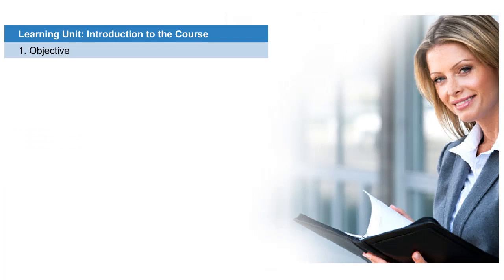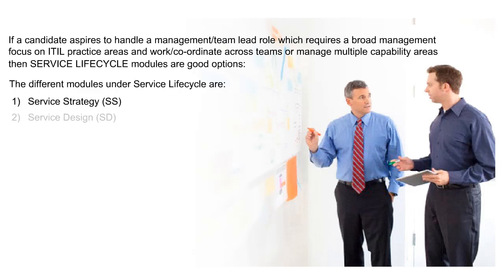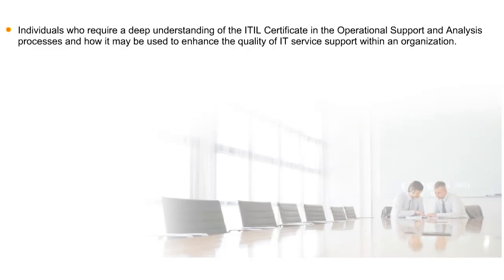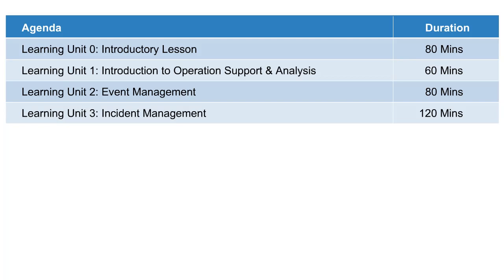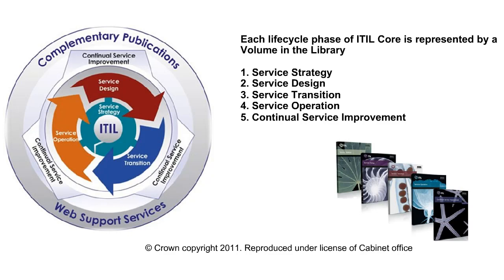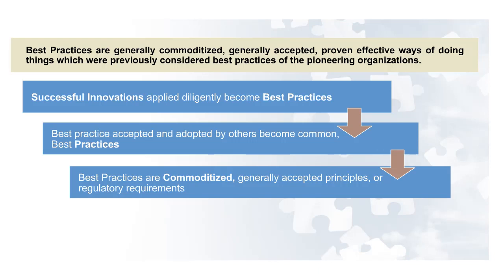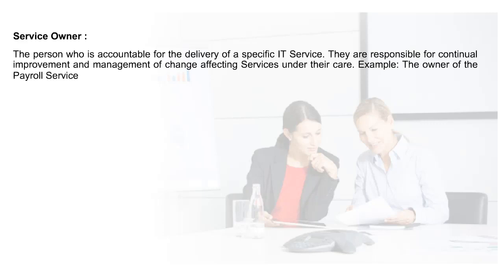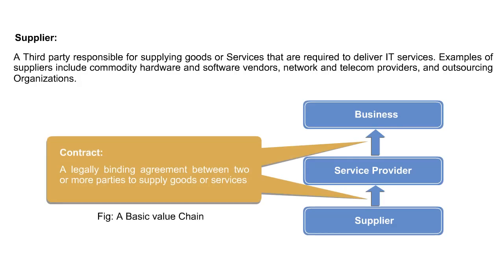Introduction To ITIL® Intermediate OSA Certification Training | Simplilearn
Simplilearn’s ITIL® Intermediate OSA Certification Training enhances ones’ skills to apply core practices to support the service management lifecycle in real-time. The OSA module is one of the key ITIL® Service Capability modules and allows participants to enhance their ITIL® knowledge and skills enabling them to execute and implement specific ITIL® processes effectively.

19 PDUs for self-paced learning
22 PDUs for online classroom flexi pass offered
30 chapter-end quizzes and 2 industry case studies